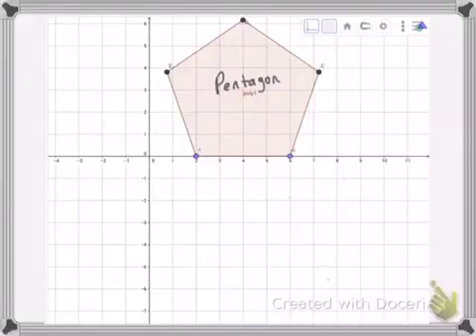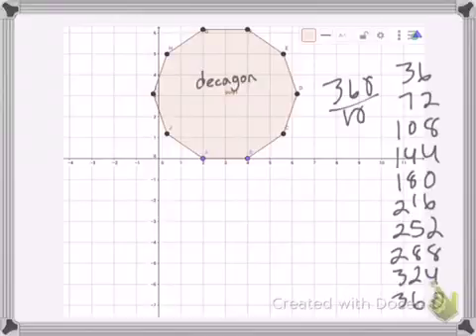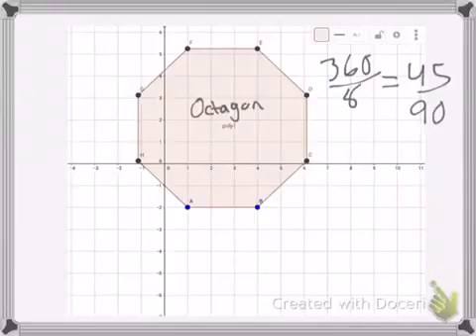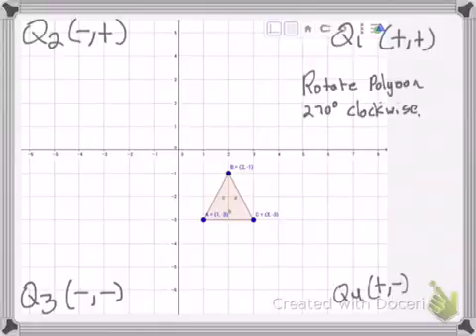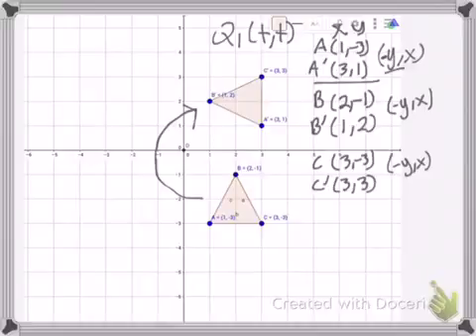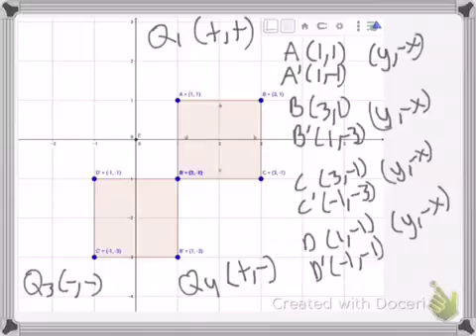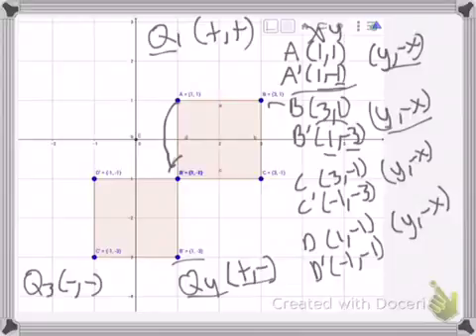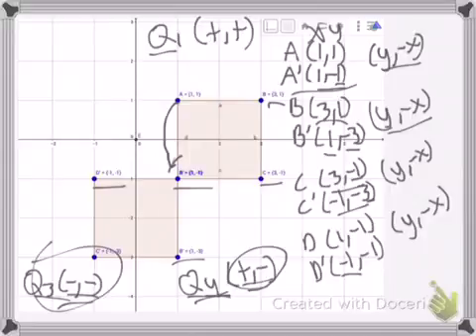Transformations Unit Station geometry